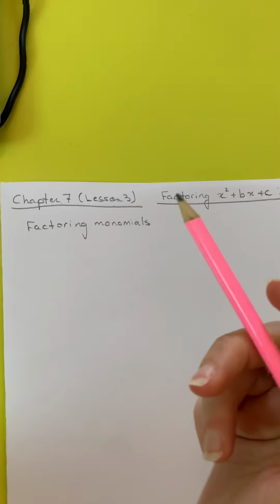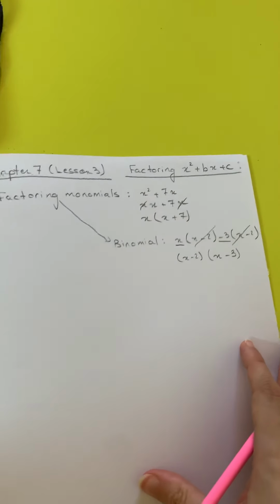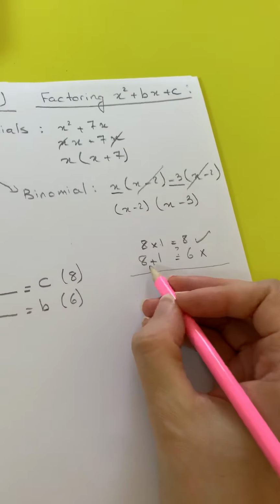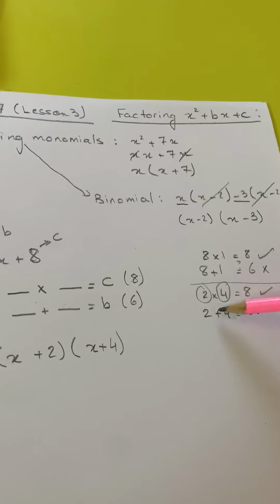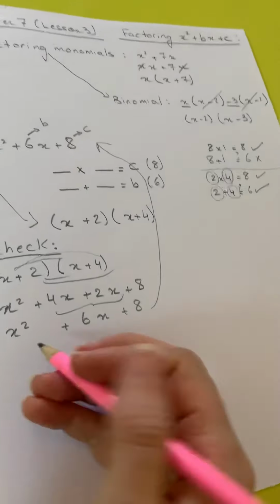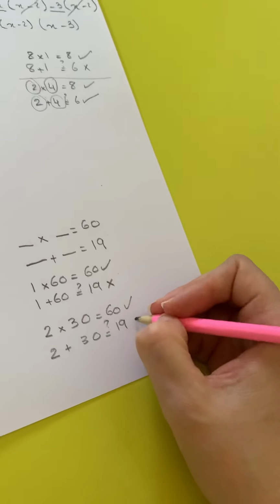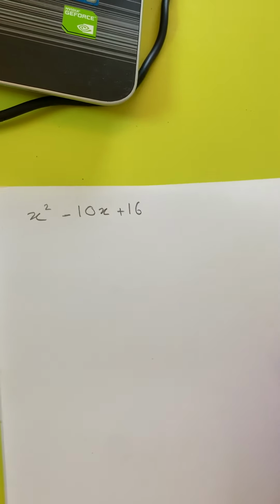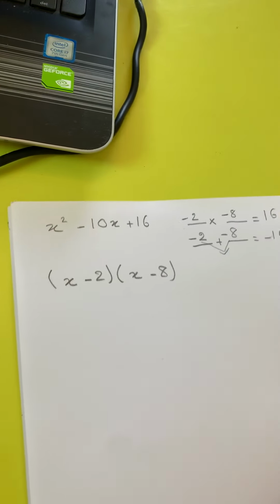Grade 8(session 4)